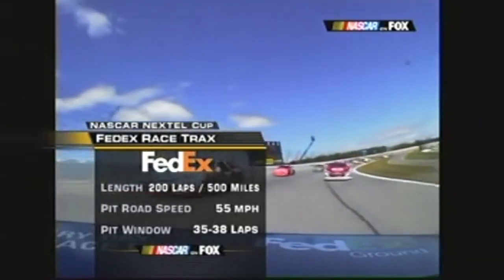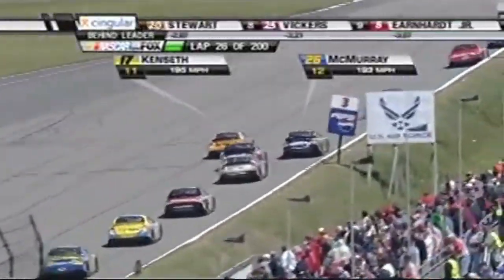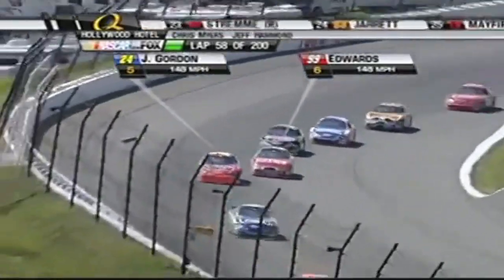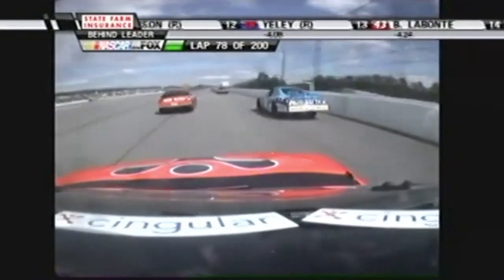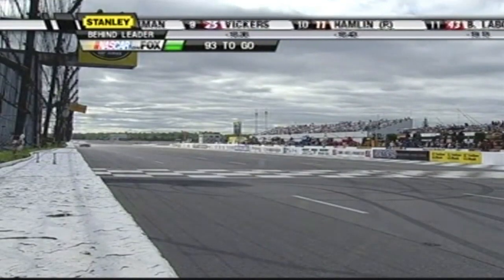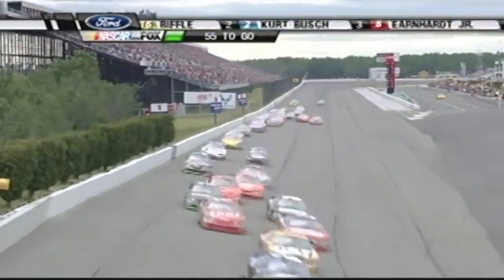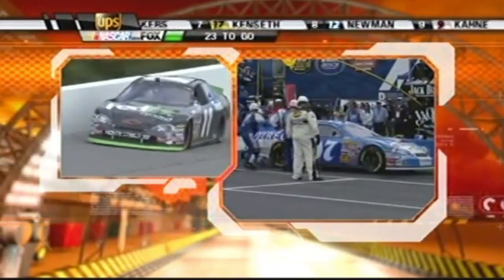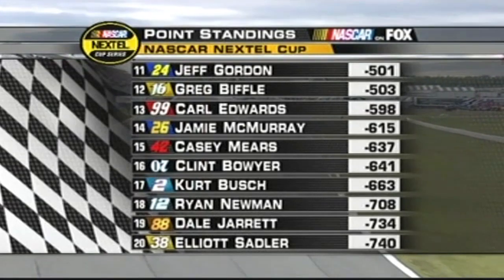2006 Pocono 500